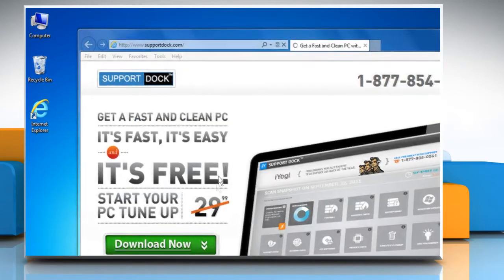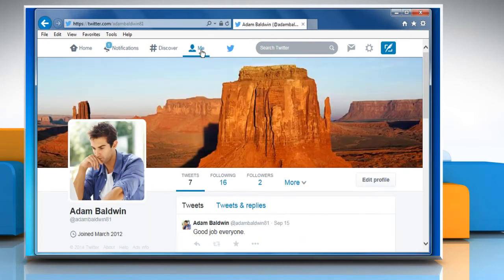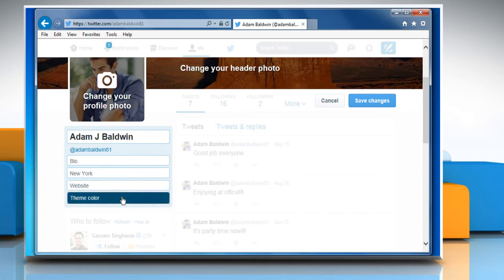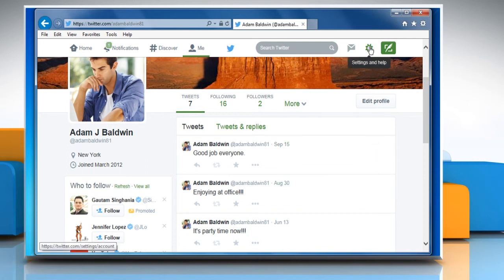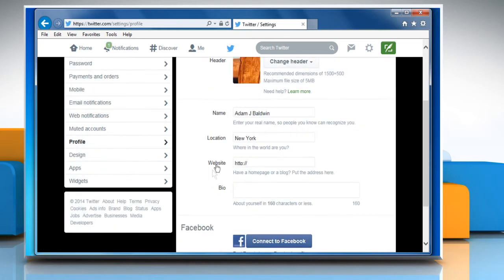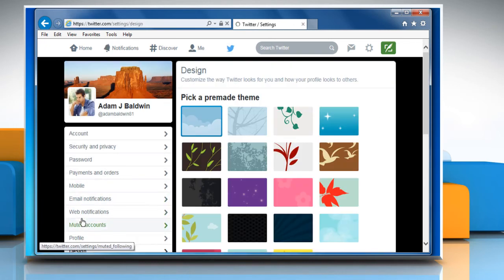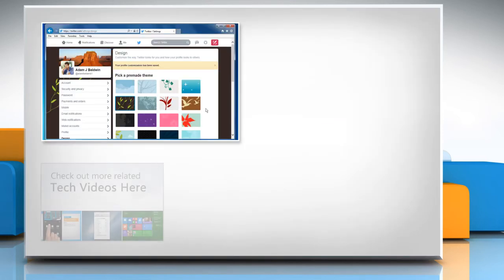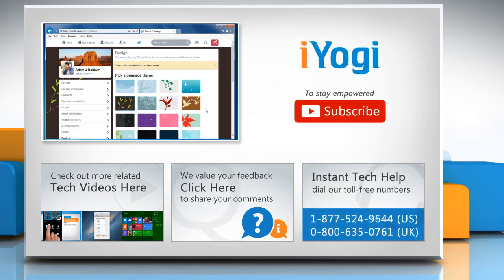How to update your profile settings on Twitter®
Are you looking for the steps to update the name, bio, location, website and theme color of your Twitter® profile? There are two ways to do so - from your profile page and from your account settings page. Update your profile settings on Twitter® by following the steps shown in this video.